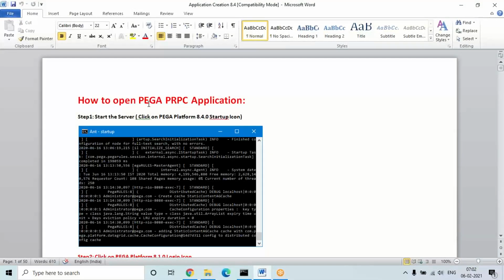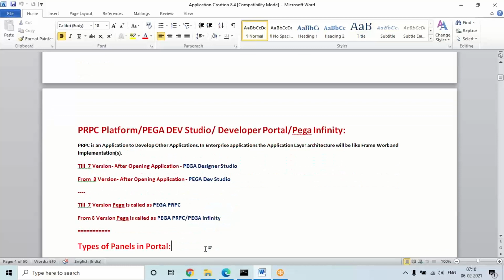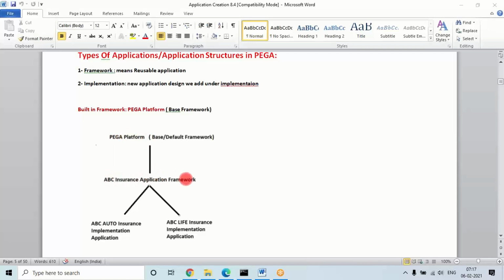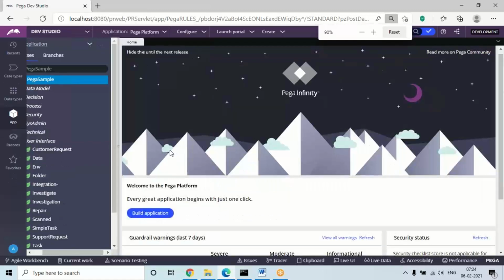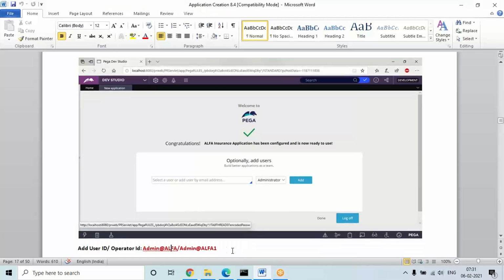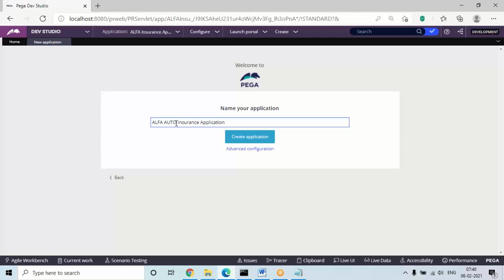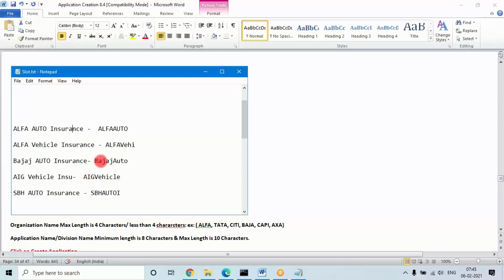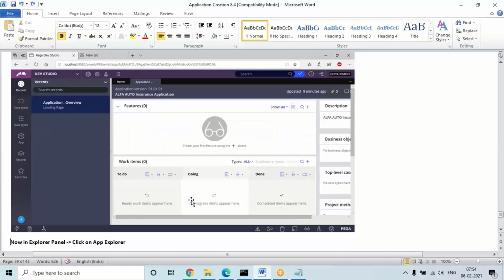PEGA 8.4 Training Videos For Learners | Creating New Application In 8.4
Want to learn PEGA v8.4? Watch this FREE PEGA Training Video. This PEGA v8.4 Video will give you an updated knowledge about the current PRPC module and the quality of the trainer.
Likewise, we always try to provide these kinds of PEGA related videos for free to support new and upcoming learners.

𝐓𝐨 𝐬𝐭𝐚𝐫𝐭 𝐰𝐢𝐭𝐡 𝐏𝐄𝐆𝐀 𝐏𝐑𝐏𝐂  𝐯𝟖.𝟒, 𝐲𝐨𝐮 𝐜𝐚𝐧 𝐫𝐞𝐠𝐢𝐬𝐭𝐞𝐫 𝐲𝐨𝐮𝐫𝐬𝐞𝐥𝐟 𝐨𝐧 𝐨𝐮𝐫 𝐩𝐨𝐫𝐭𝐚𝐥:
𝐡𝐭𝐭𝐩𝐬://𝐬𝐯𝐭𝐞𝐜𝐡𝐡𝐮𝐛.𝐜𝐨𝐦/𝐩𝐞𝐠𝐚-𝐭𝐫𝐚𝐢𝐧𝐢𝐧𝐠-𝐨𝐧𝐥𝐢𝐧𝐞.𝐡𝐭𝐦𝐥

𝑺𝒐𝒎𝒆 𝑷𝒆𝒈𝒂 𝑷𝑹𝑷𝑪 𝑪𝒐𝒖𝒓𝒔𝒆 𝒎𝒐𝒅𝒖𝒍𝒆𝒔 𝒂𝒓𝒆 𝒍𝒊𝒔𝒕𝒆𝒅 𝒃𝒆𝒍𝒐𝒘:
Day 1:
What is PEGA?
Where PEGA is Used
Comparing PEGA with Other technologies
PEGA Advantages
BPM Introduction
BPM Advantages
What is PRPC in PEGA

Day 2:
PRPC Application Overview
Portals in PEGA
PEGA Designer studio Overview
PEGA Installation &amp; PEGA Server Configuration

Day 3:
Building New Application in PEGA Using Application Wizard tool
Class Layers in PEGA
Built in Classes &amp; User Defined Classes in PEGA
Inheritance Types in PEGA
What is Direct Inheritance &amp; Pattern Inheritance

Day 4:
PEGA Components/Rule Types
Data Model Introduction
Property Rule
Property Rule Types
User Interface &amp; Process Introduction
Flow Shapes

Day 5:
Designing Forms &amp; Testing in PEGA:

Day 6:
Debugging Tools PEGA

Day 7:
Creating User Interface Design, Layout &amp; Visibility Conditions

Day 8:
Business Logic in PEGA
Using Activity to define Business logic:

Day 9:
Data Type /Data tables in PEGA
Creating Data Class
Understanding Data Layer and Work Layer.
Understanding PC, PR &amp; PR4 Tables in Rulebase
Fetching Data using the Activity &amp; Report Definition.

Day 10
Case Status, Access Reports, Parameters

Day 11
Working With Data Page Rule

Day 12:
Introduction to Rule Set &amp; Rule set Versions.

Day 13:
Insert Data to Table Using Primary Key

Day 14:
Fetch Records using Class Key &amp; Primary Key

Day 15:
Data Transform

Day 16:
Decision Rules in PEGA.

Day 19:
Validation Types
Rule Obj Validate
Rule Edit Validate
Difference b/w Edit Validate &amp; Obj-Validate
Diff b/w Constraints &amp; Obj-Validate

Day 20:
Types of Flow actions
Working with Local Action at Assignment level and Flow-Wide Local Action
Difference b/w Connector Flow Action and Local Action
Understanding Likelihood
Circumstance Rule
Circumstance Types

Day 21 & 22:
Operator ID,
Creating New Operator ID&#39;s with different Access Group
Class &amp; Ruleset hierarchy
Rule Authorization Process
Rule Criteria
Availability Types
Understanding Rule Resolution Algorithm

Day 23 & 24:
What is Process Flow and Screen Flows?
When to Use Process Flows &amp; When to use screen flows
Calling a Screen Flow from Process Flow using Sub Process Shape
Using Spin off Option in Sub Process Shape, Using Save on last step in Screen flow
Types of Screen flow.
Advanced shapes in Process flow: Spin Off Flow, Split Join And Split For each.

Day 25:
Harness Rule & Types of Harness

Day 26:
Email Integration & Working with Outbound Email Integration.

Day 27:
Understanding Routing In Pega
Types of Routing
Routing to Work list
Routing to Work Queue

Day 28:
Understanding of Operator, Work Group, Work Queue relationship.

Day 29 & 30:
Service Level Agreement in PEGA (SLA).
Agents.

Day 31:
Integrations

Day 34:
Working with File Listener.
Exception Handling in PEGA.
Security Concepts

Day 35:
Understanding Case Types
How Add Case Types
Working with Case Designer
Redesign Workflow using Case Designer
Advanced features in Case Designer
What is Case Management in PEGA
Understanding Case Management
Understanding Relation b/w Parent &amp; Child Cases
Understanding Diff Parameters in Case Designer

Day 36:
What is Skimming &amp; Types of Skimming
Major skimming
Minor Skimming
Deployment Process:
Build a file Using Packaging Wizard
Creating Product Rule
Creating Product File
How to import a file
Ruleset Types &amp; Hierarchy:
Ruleset Types
Ruleset Hierarchy
Importance of Rule sets
How to Delegate a Rule

Day 37:
Project Implementation
Project Selection Process
Methodologies
Enterprise Architecture
PEGA Environments
Development, QA , UAT (User Acceptance Testing) &amp; Production Servers Purpose
Authentication process in PEGA
Third Party Tools in PEGA
Real Time Process in PEGA
Requirement Gathering Tools &amp; Deployment Tools
Team Size
Interview Questions
Certification Exam
Preparation Tips
Resume Building